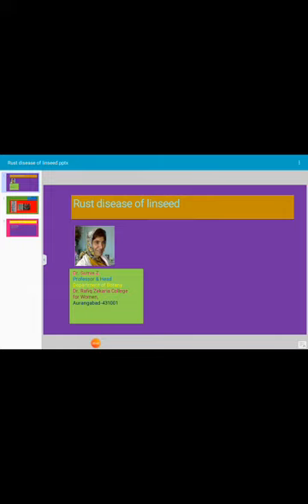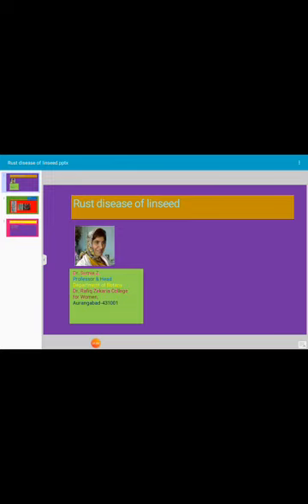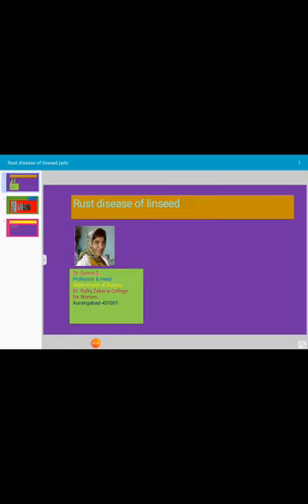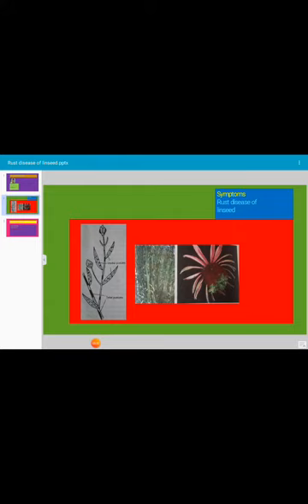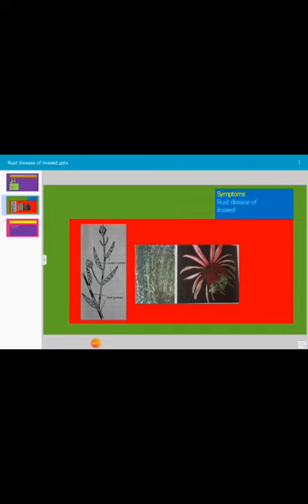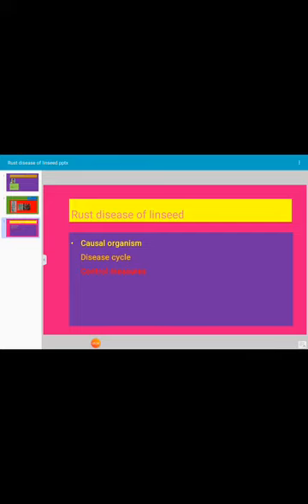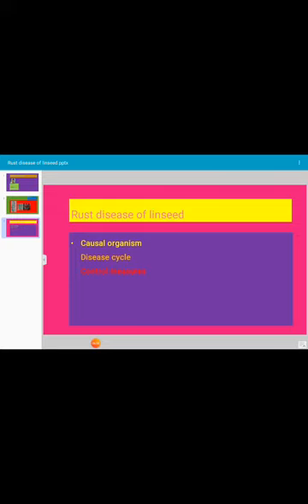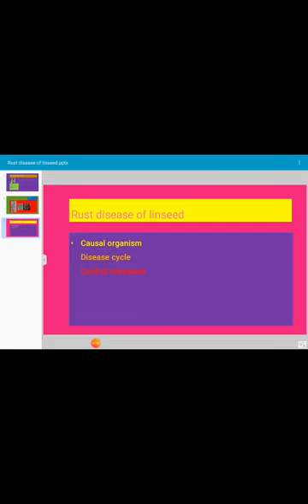Rust disease of linseed, Plant Pathology, M.Sc.Botany and Agriculture